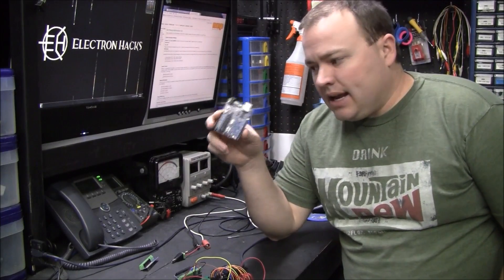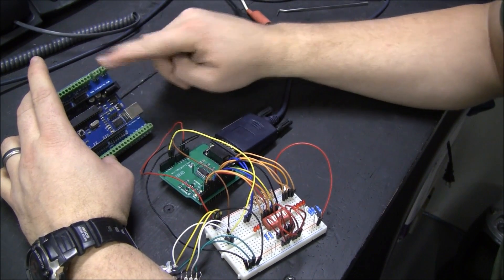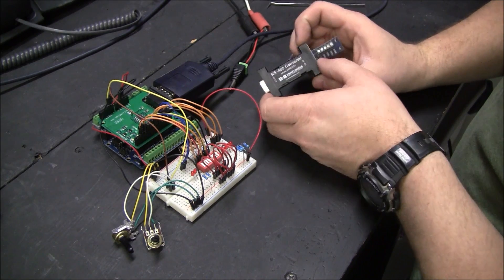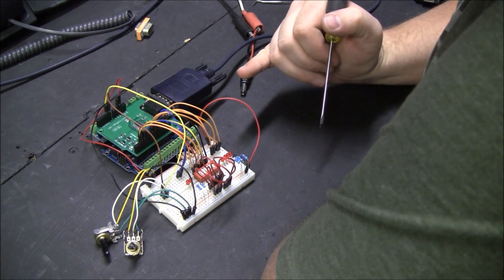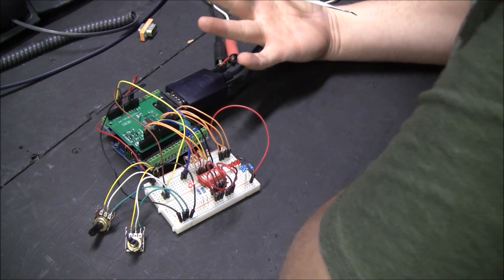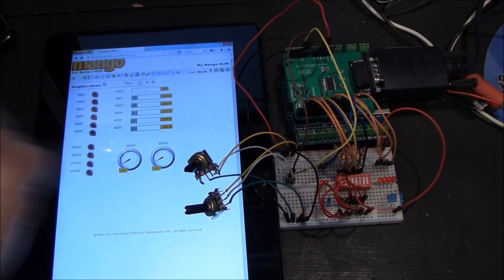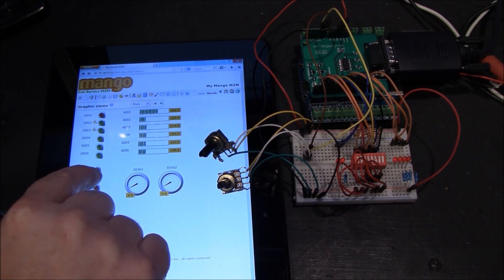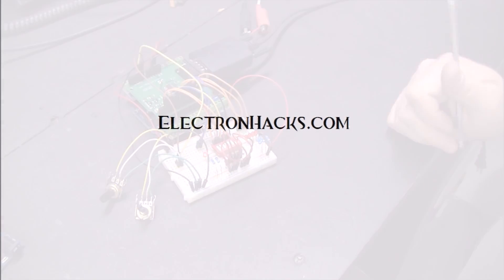Arduino Modbus PLC with RS232 and Mango M2M HMI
A demonstration of an affordable Arduino Modbus PLC or RTU and communicate using RS232 to Mango M2M HMI.

This Arduino Modbus library seems to support Modbus functions 1,2,3,4,5,and 6. 1- Read Coil Status, 2-Read Input Status, 3-Read Holding Registers, 4-Read Input Registers,  5-Force Single Coil, 6- Write Single Holding Register.

Afordable Arduino Modbus PLC or RTU demonstration and build instructions Blog Posts.

Mango M2M HMI installation and HMI build Blog Posts.